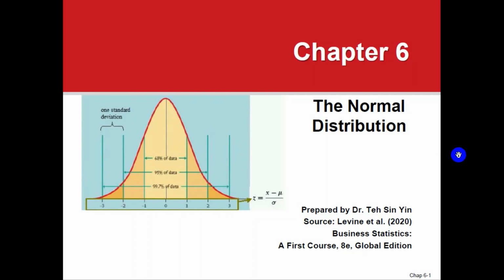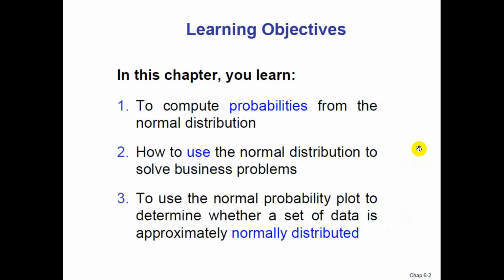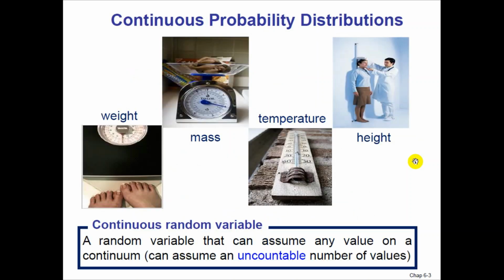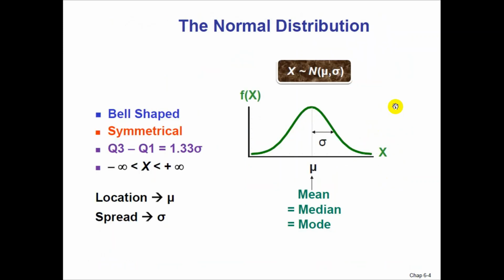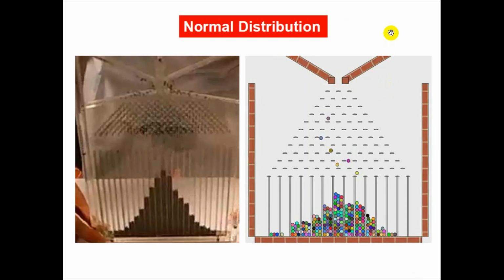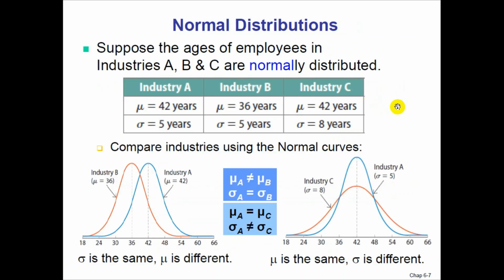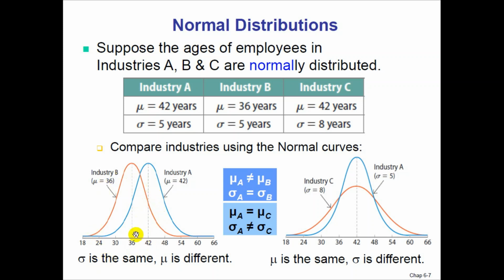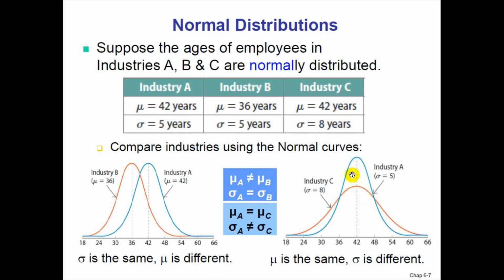C6 Part 1 Normal Distribution